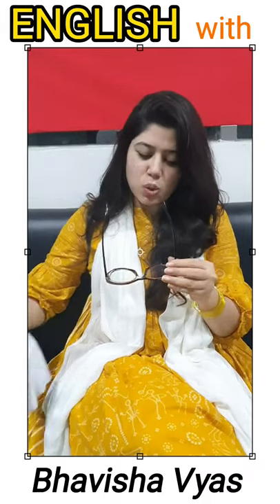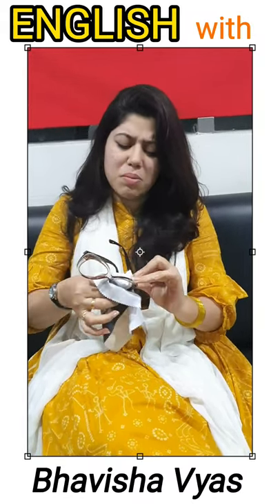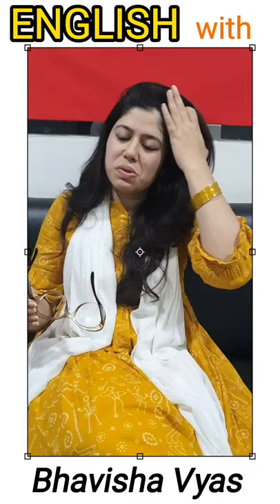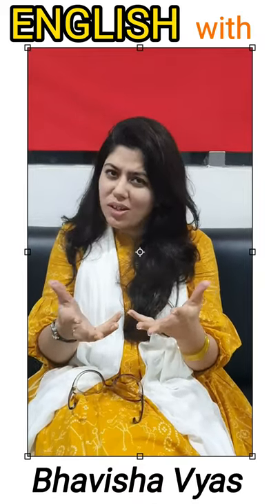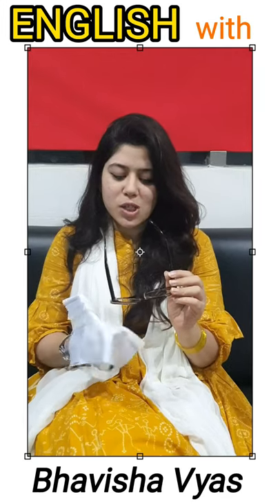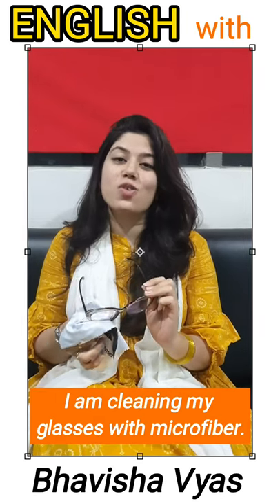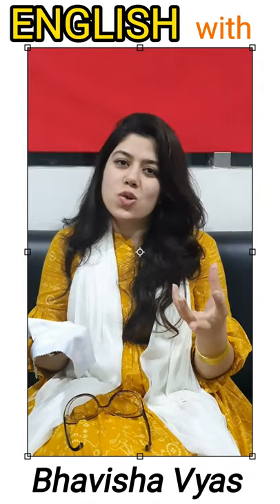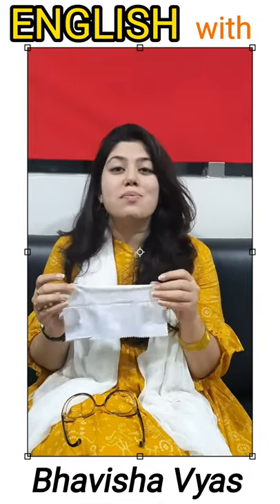Do you wear glasses? 👓 Then this one's for you.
Do you wear glasses? 👓
Then this one's for you. 😎

𝐄𝐧𝐠𝐥𝐢𝐬𝐡 𝐰𝐢𝐭𝐡